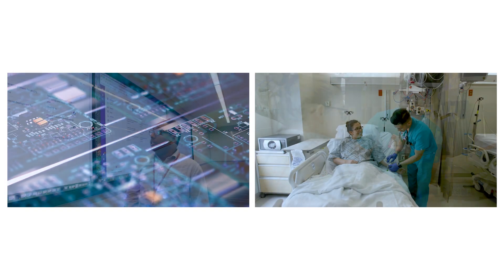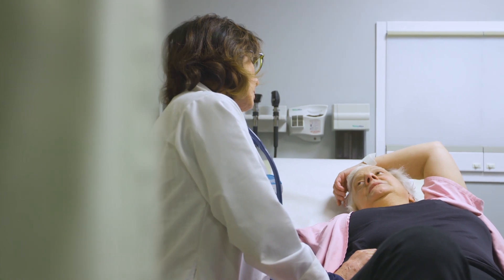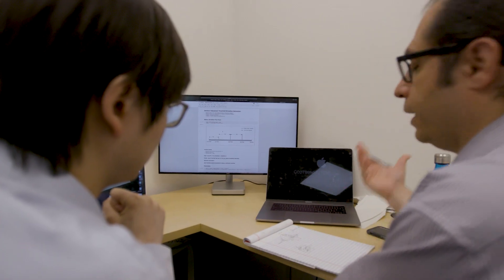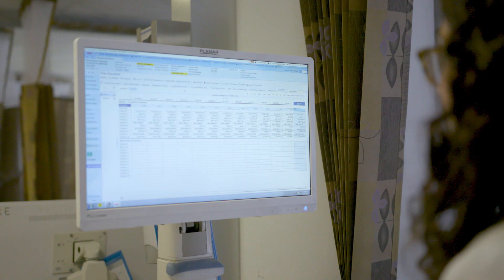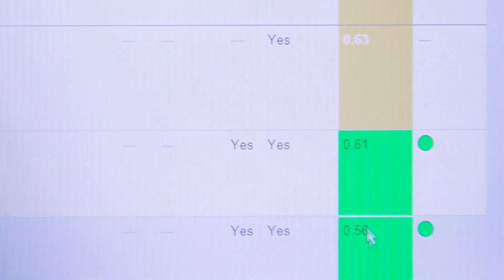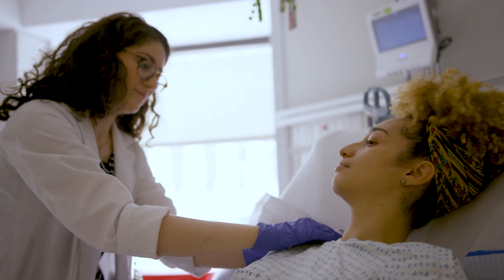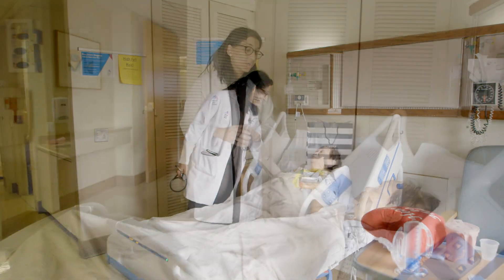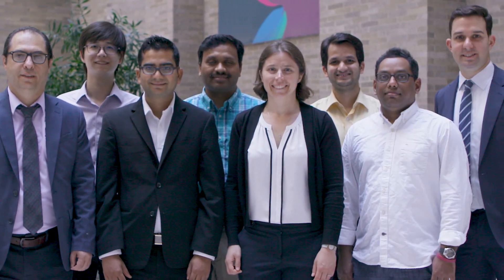Leveraging AI and Data Science to identify patients at risk for Malnutrition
The Mount Sinai Health System (MSHS) is a leader in applying Data Science and AI in the clinical setting. This video is is an overview of a Machine Learning model deployed across MSHS to identify patients at risk for Malnutrition.